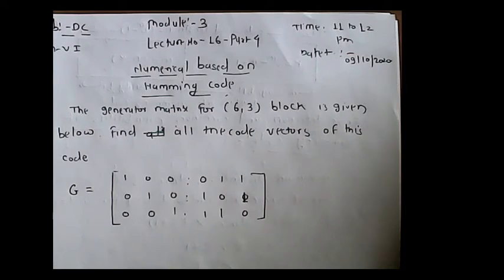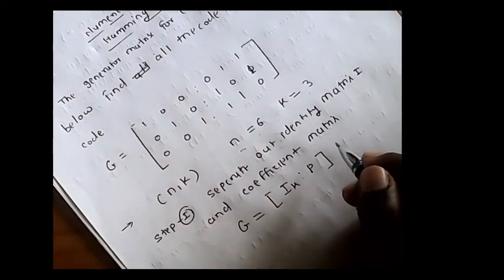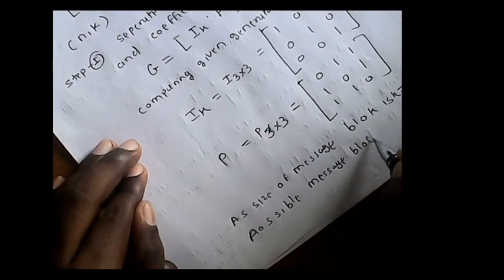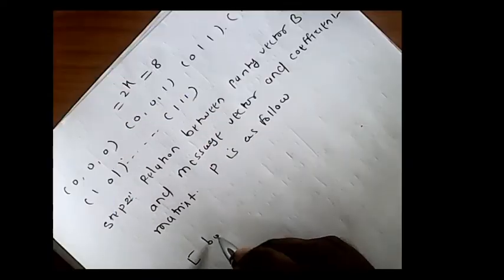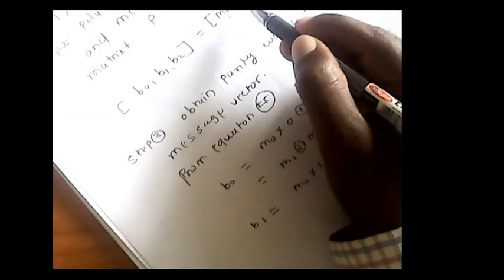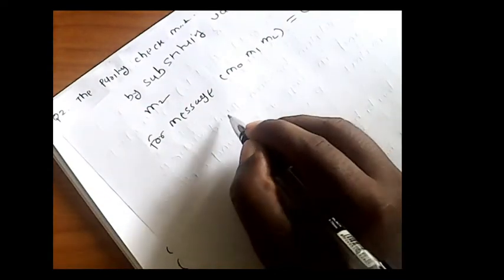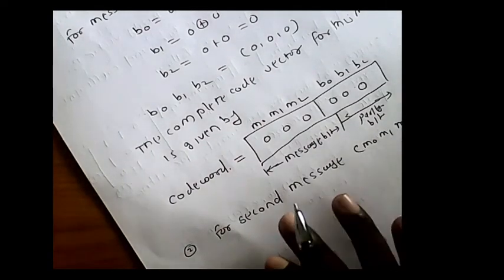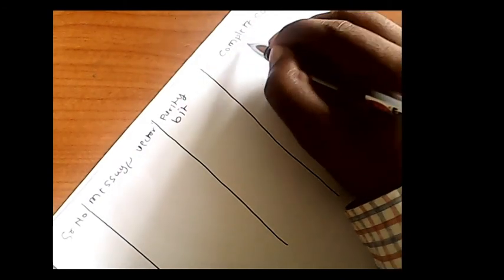Module 3 Lecture no 16 Part 4 Numerical based on Linear block code example 1